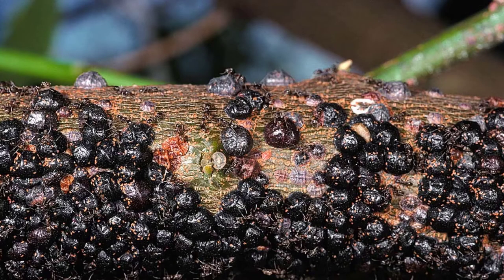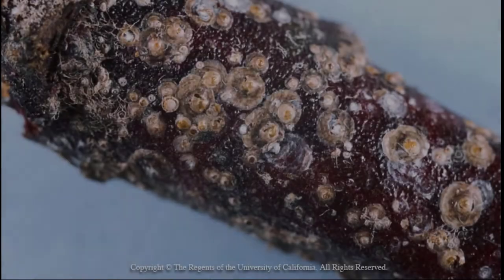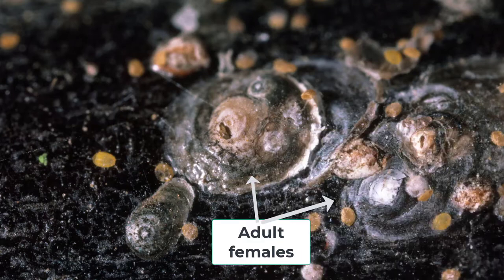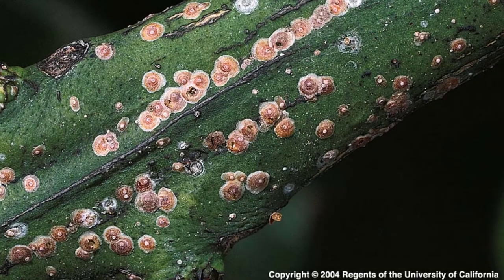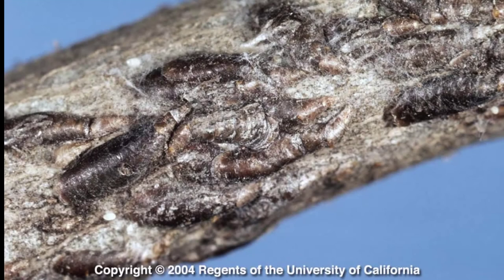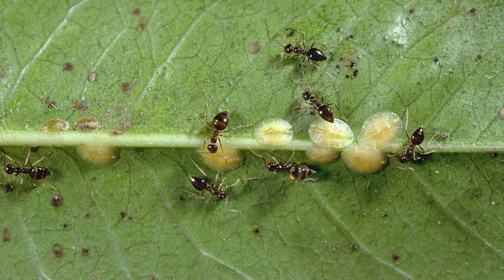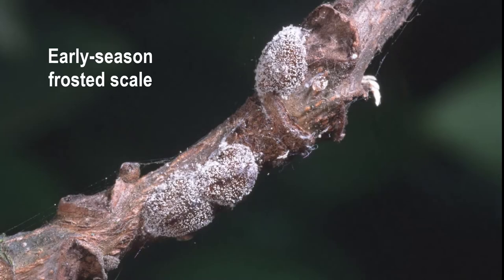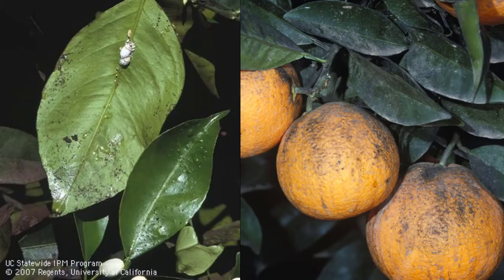Identifying Fruit Tree Scale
Identify the scale insect pests that can infest your fruit trees